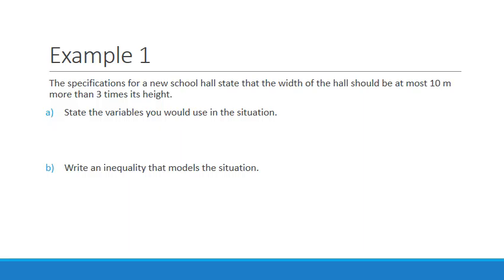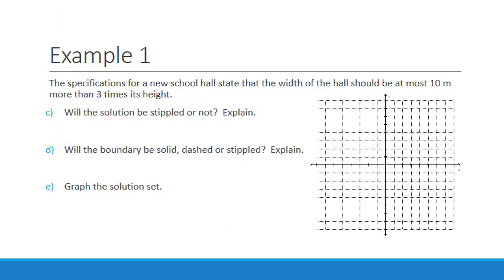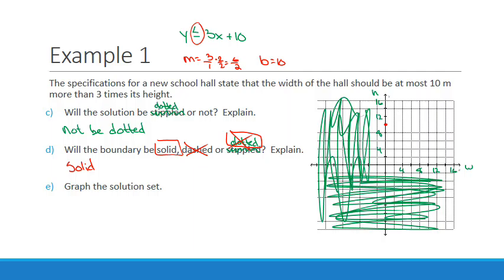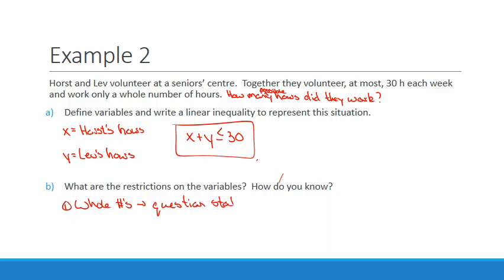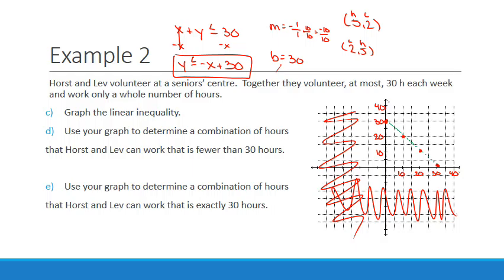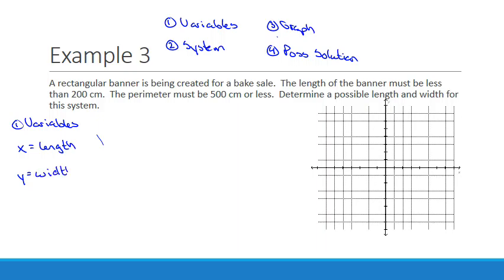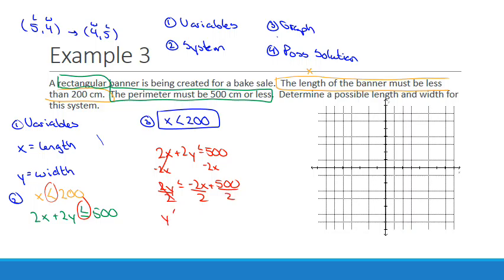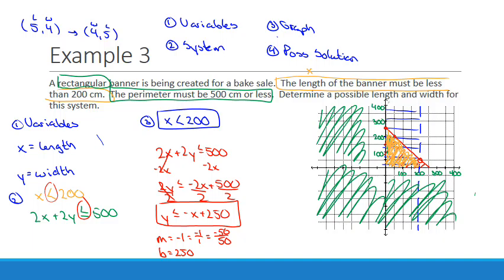Linear Inequality Problems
In this video I demonstrate how to answer problems involving systems of linear inequalities.